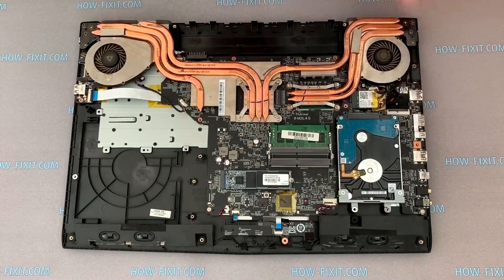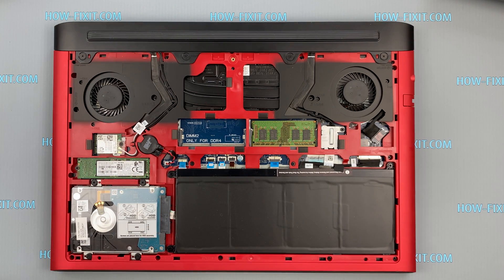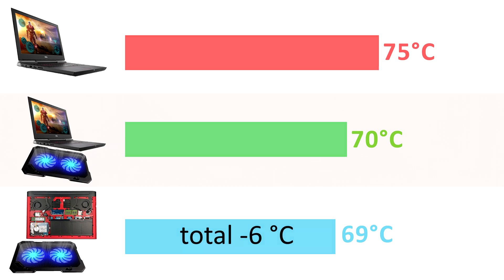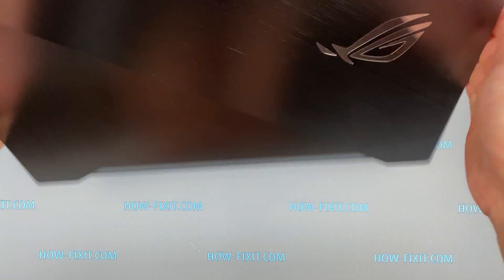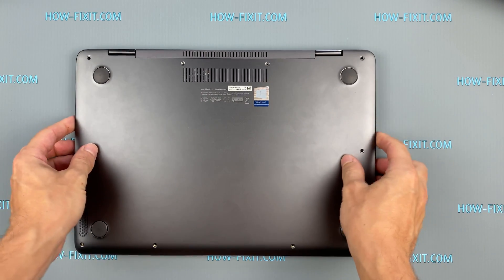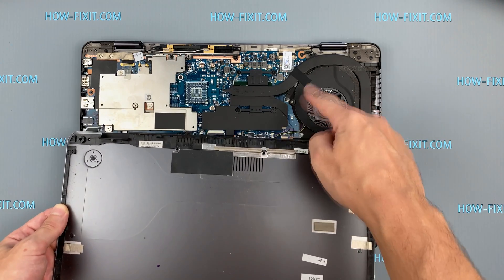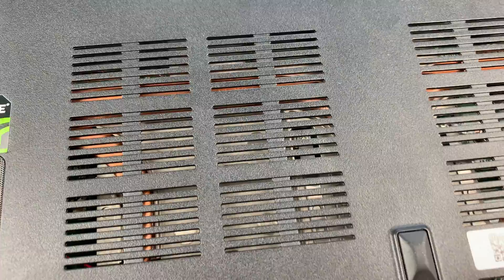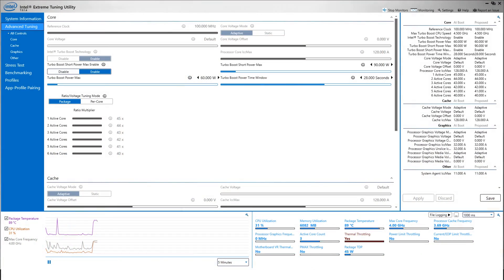Laptop Cooling Pad effectiveness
In this video, we will test the efficiency of the cooling pad and vacuum fan. Let's see if the cooling pad can reduce laptop overheating.
The best laptop cooling pad on Amazon
More Cooling Pads
Cooling Pad on AliExpress

I think many who have a laptop, especially if it is a gaming laptop, have a problem with overheating and thinking about buying a cooling pad. If your laptop is noisy and hot, then you should think about its effective cooling. In this video, we will check how effective a cooling pad with a vacuum fan and how much you can reduce the heating temperature of the CPU and GPU.
Check out this video to figure out if the cooling pad will be effective when paired with your laptop. As an example, I took several laptops from different manufacturers to demonstrate to you in what cases a cooling pad will give real results in dropping temperatures.